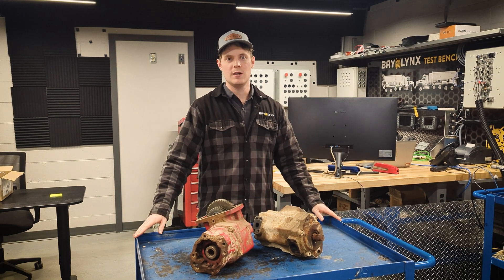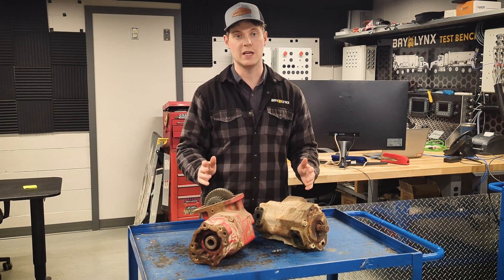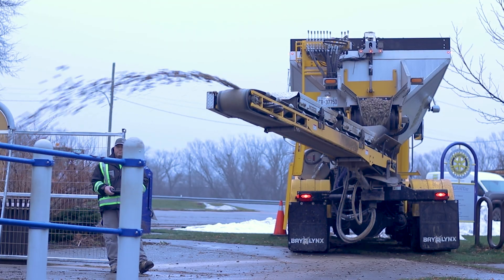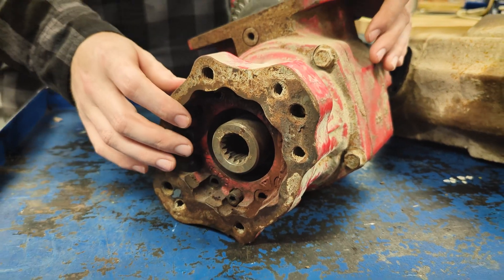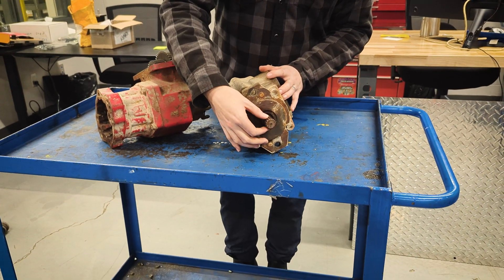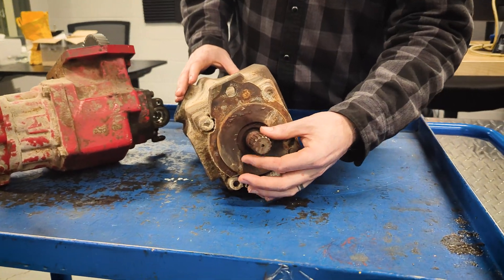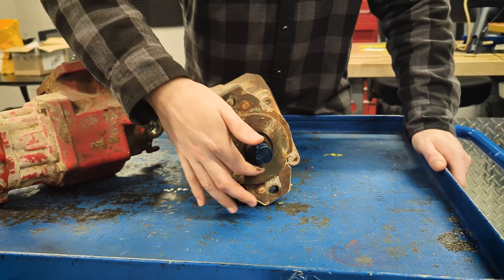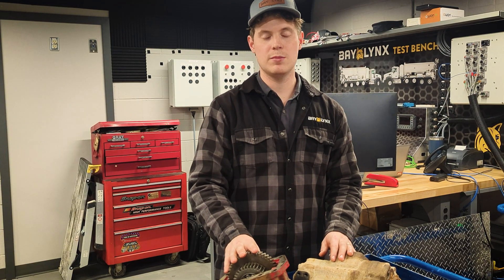Tech Tip: PTO and Pump Shaft Lubrication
In our latest Tech Tip video, Matt demonstrates the proper way to lubricate your PTO and pump shaft. Proper lubrication of these components helps prevent expensive breakdowns and ensures consistent operation. These videos are a great training resources for your operators.

We encourage you to explore our entire series of technical support videos created by our experts to help keep your equipment running smoothly.

It’s Better With Bay-Lynx